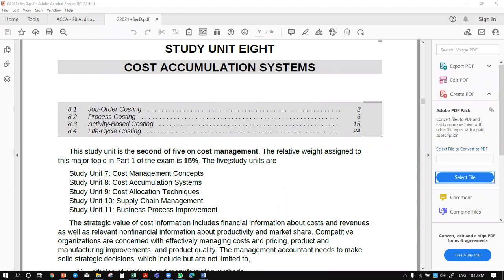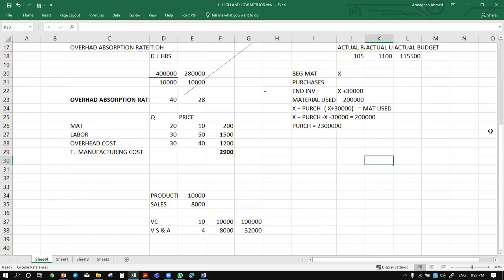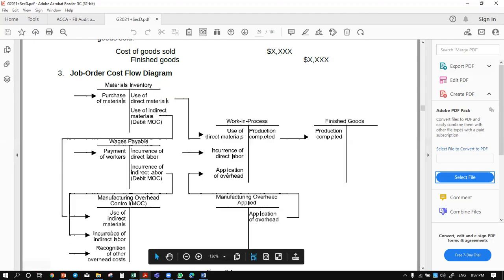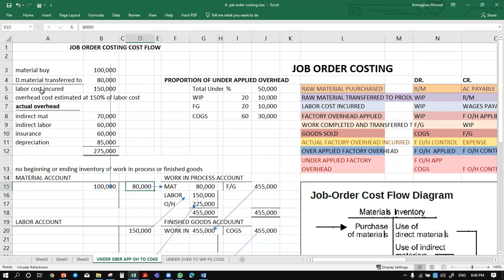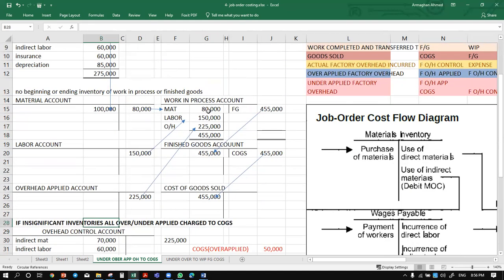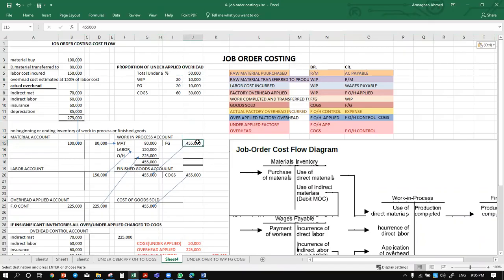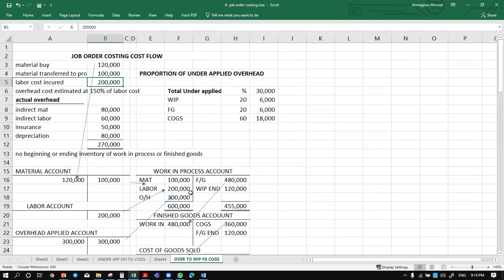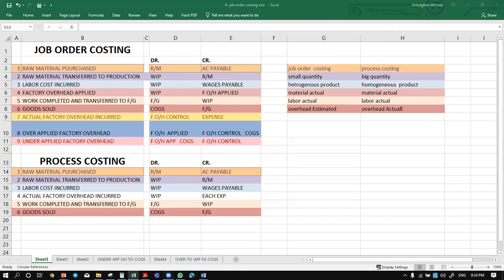CMA JOB ORDER COSTING + OVER & UNDER APP OVERHEAD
💡 Start Your CMA Journey Today! 💡